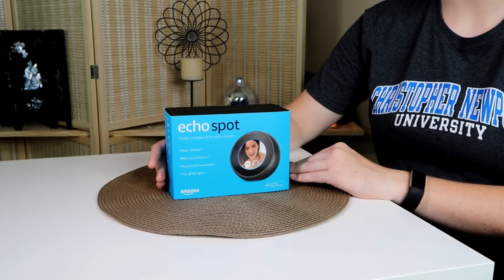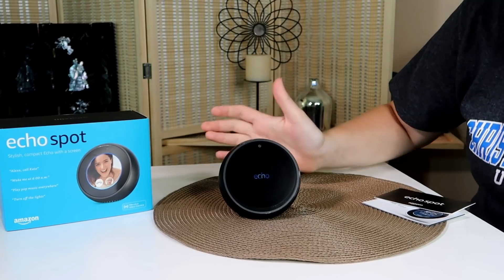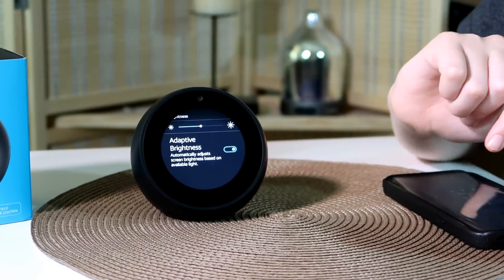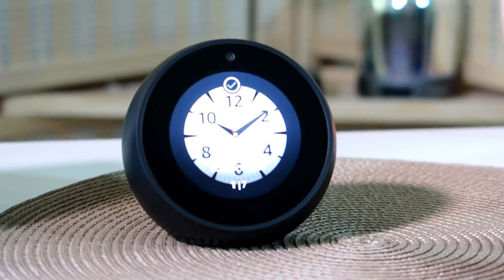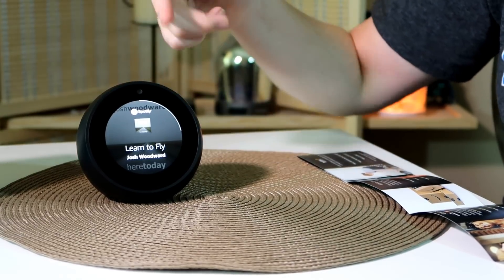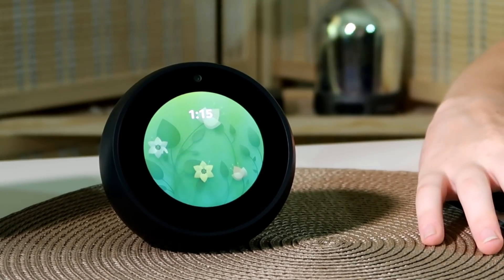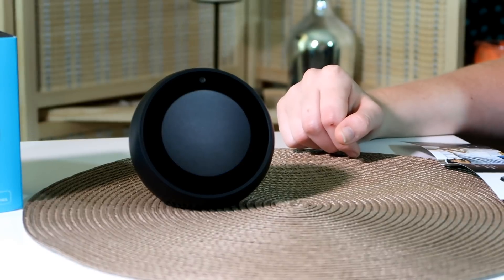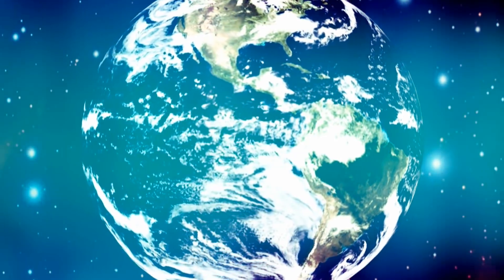ECHO SPOT Amazon Alexa ⭐(2nd Generation Voice Command) Unboxing | Review 👈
⭐ Echo Spot unboxing and review.  The Amazon Alexa Spot adds to your smart home experience - 2nd generation voice command.

We can be reached via email at . We are a participant in the Amazon Services LLC Associates Program, an affiliate advertising program designed to provide a means for us to earn fees by linking to Amazon.com and affiliated sites

"Learn to Fly"  and "Little Tomcat"